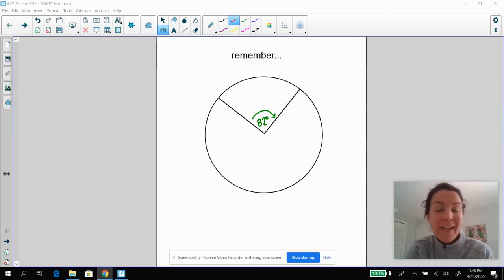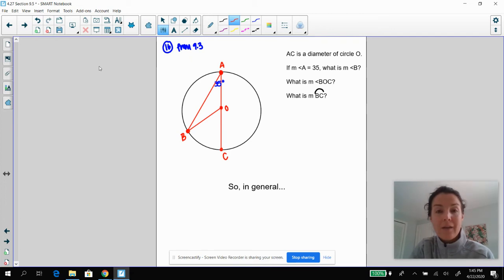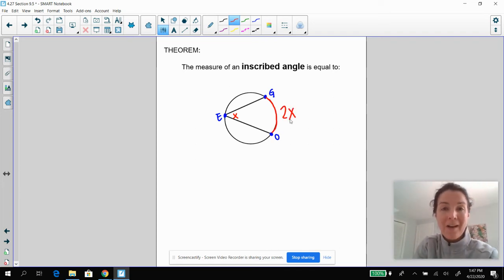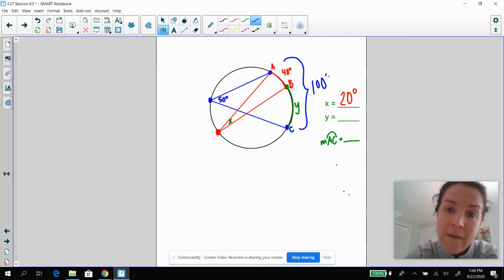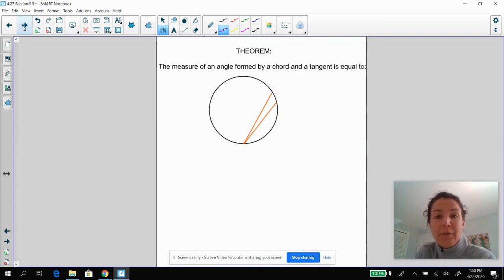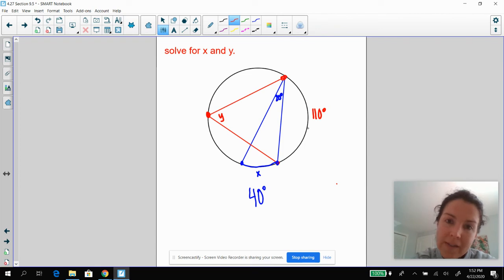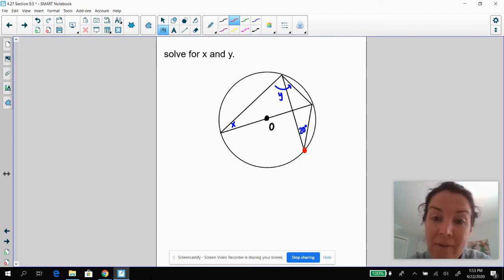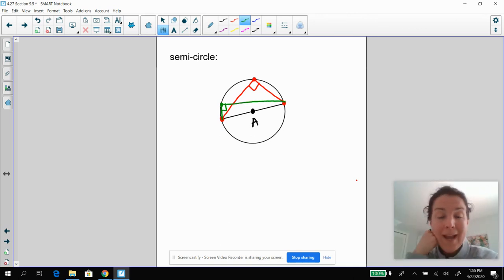Ch 9.5 - inscribed angles